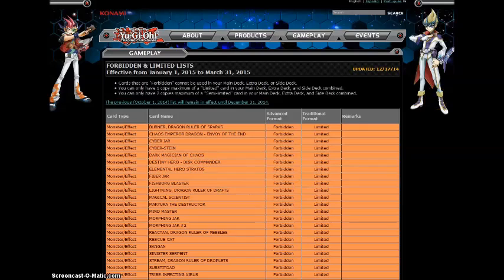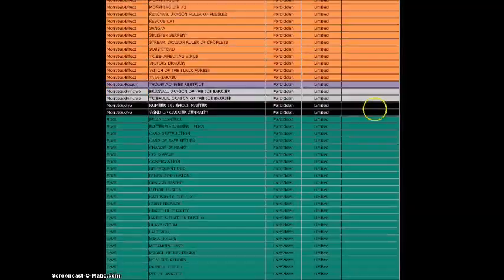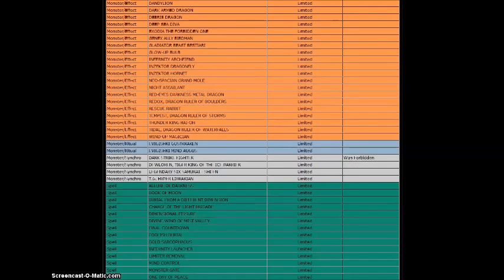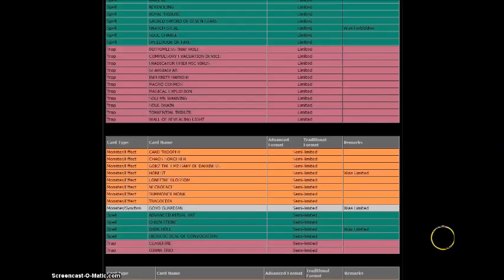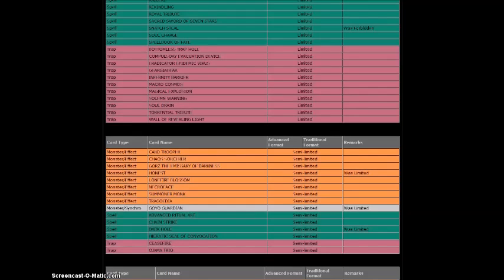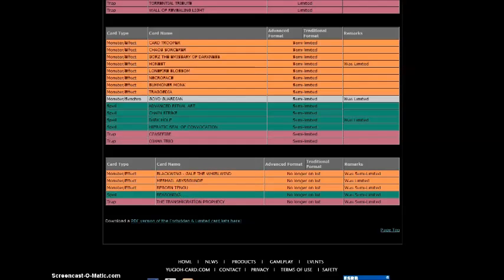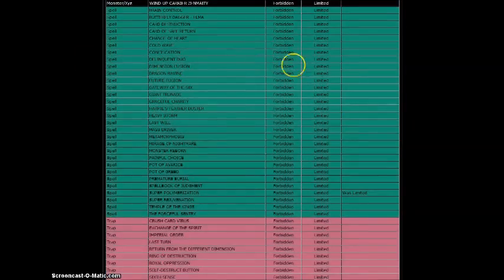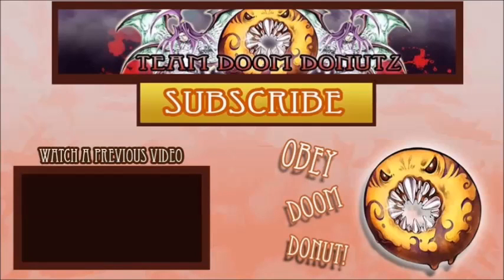Yugioh Forbidden/Limited List January 2015!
Finally!! Lol
Source:

DevPro - AnnoyingPR1995
Dueling Network - AnnoyingDuelist2012
Add me on there if you want!